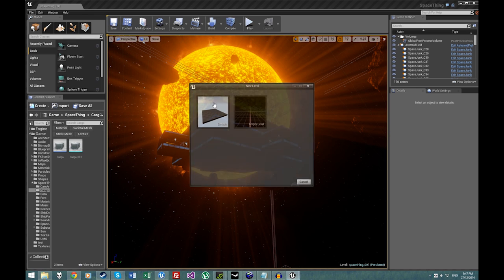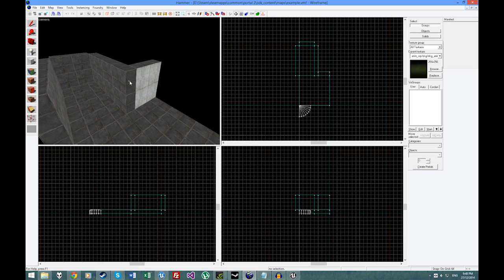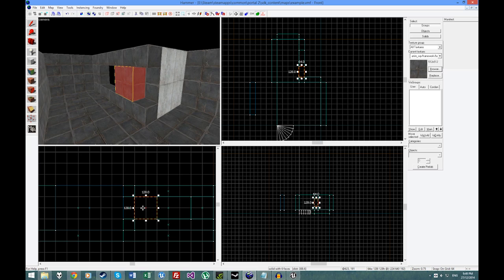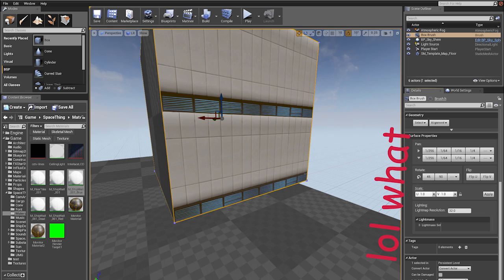Level Editing In UE4 Kinda Needs To Catch Up To Quake 1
I talked to my computer aloud about level editors for three minutes. What is my life.

This is a video about how editing CSG in Unreal (including 4) sucks, and why that is something that should be fixed instead of handwaved away as not being a big deal. I too can make levels out of static meshes. That doesn't mean it's the best way to work and should be the only one supported. Boom.